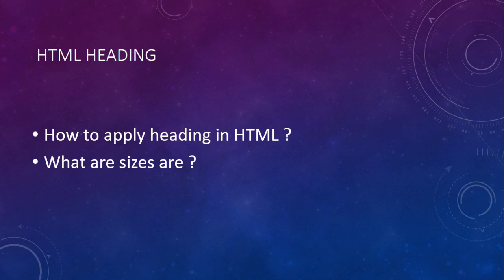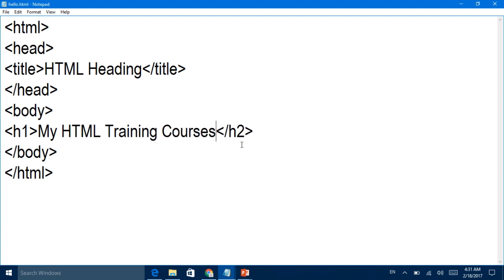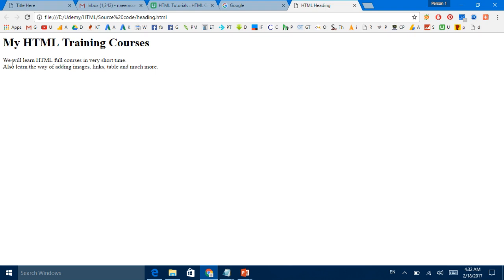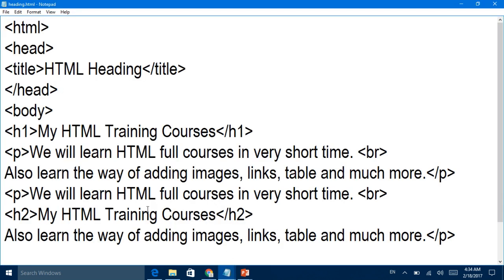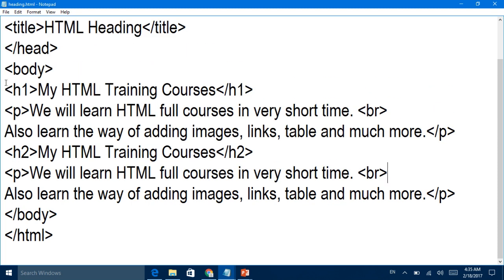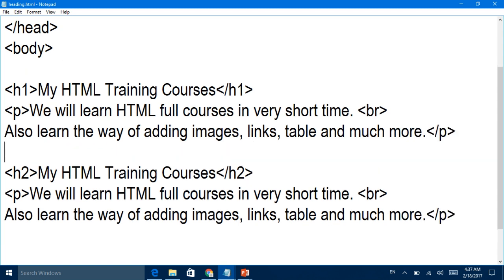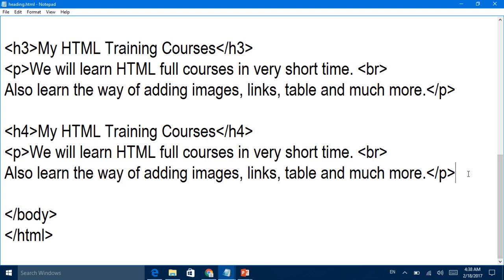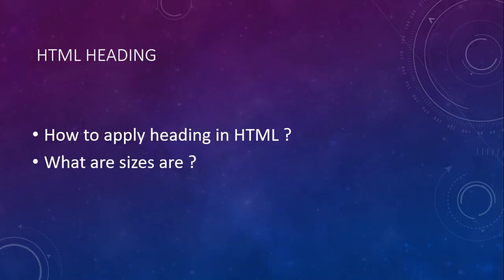HTML | HTML tutorial | HTML for beginners | heading html tutorial for beginners with code 4